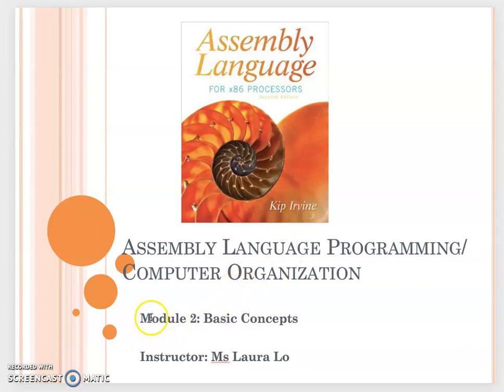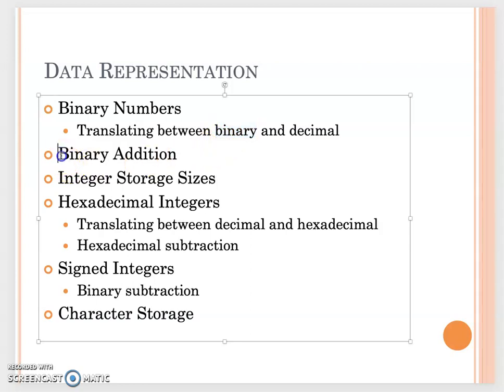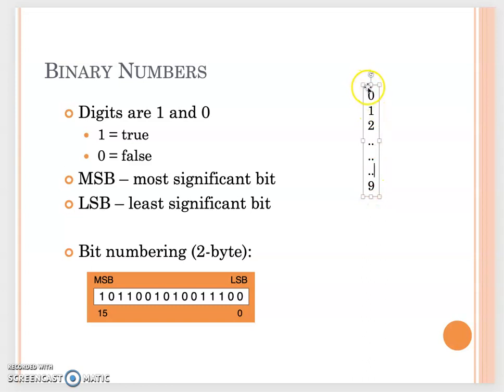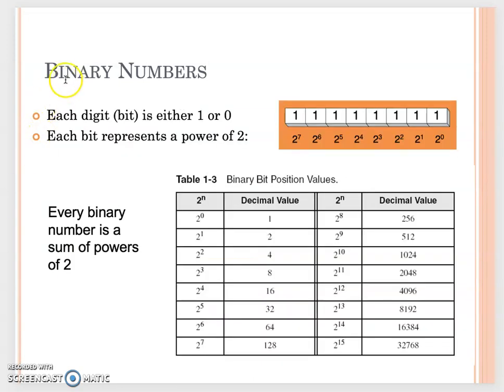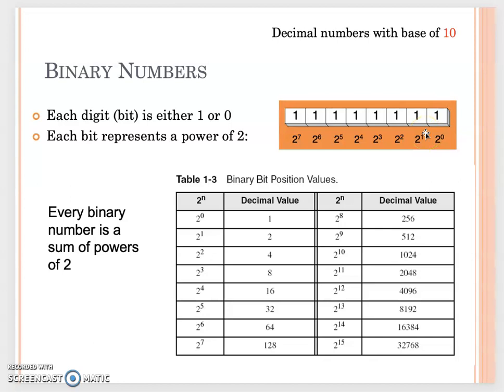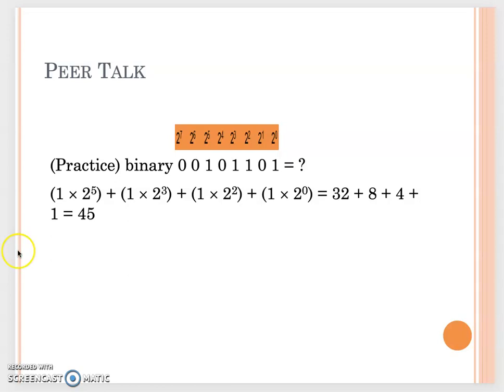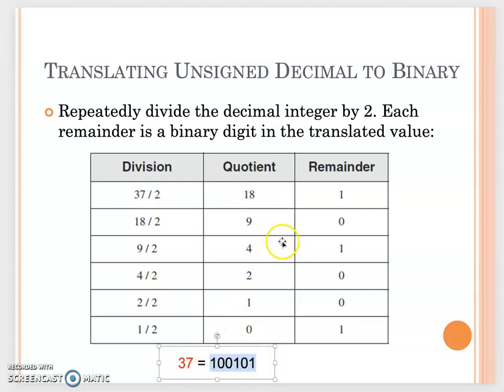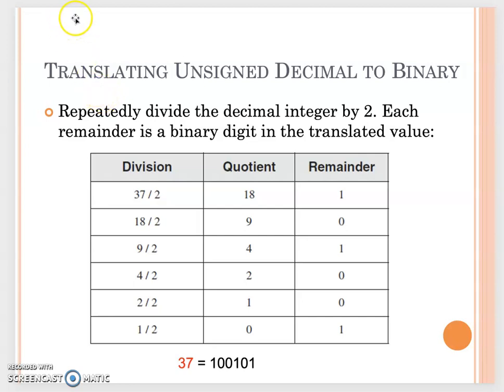COMSC260Module2 1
What are binary numbers and how to convert between binary numbers and decimal numbers